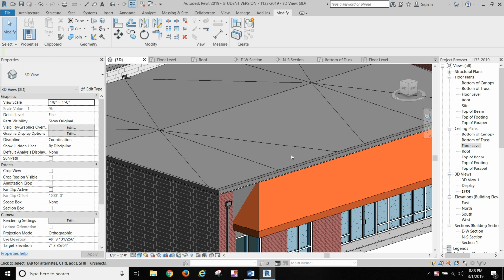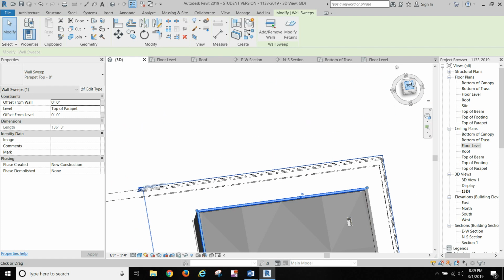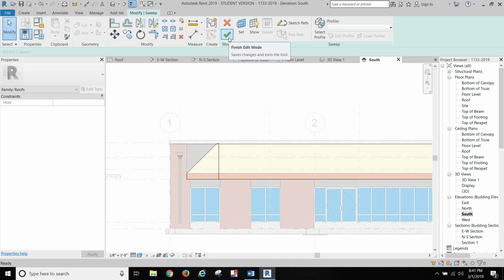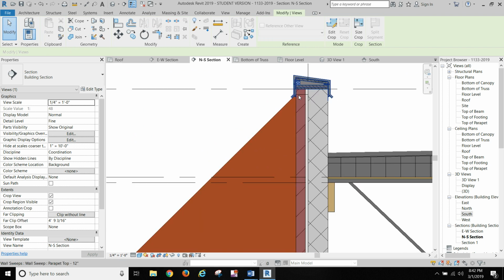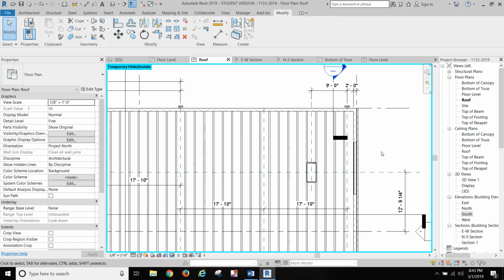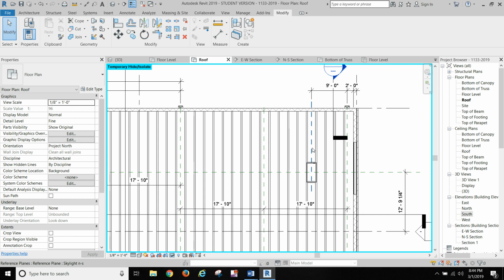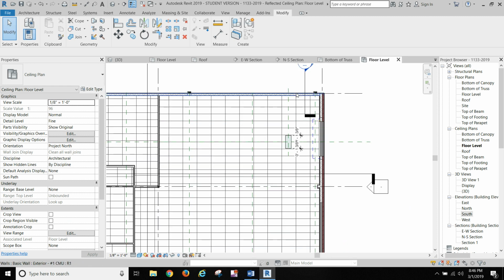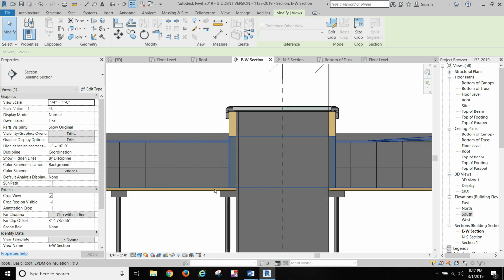1133 Roof Part 3